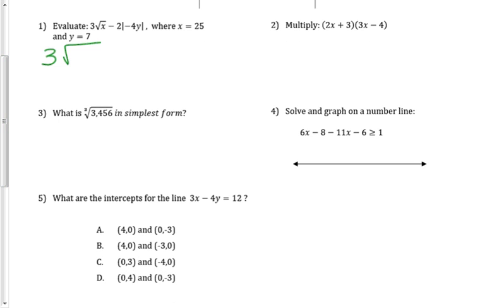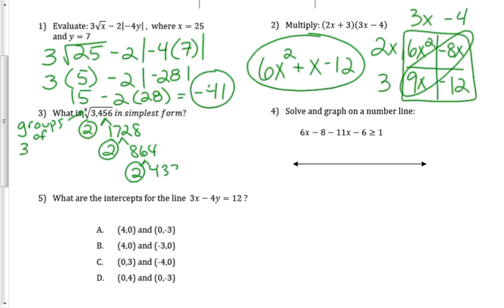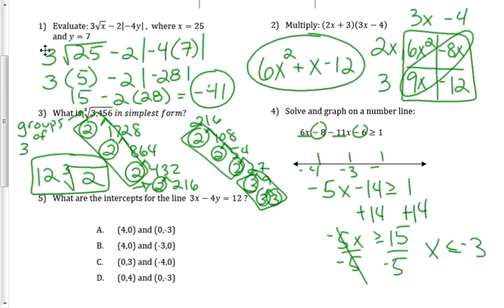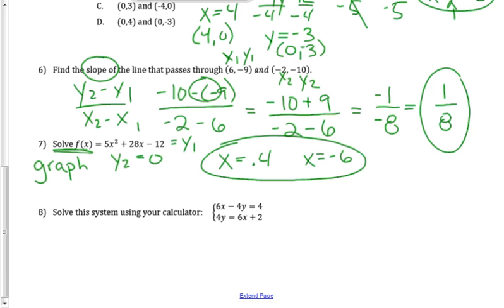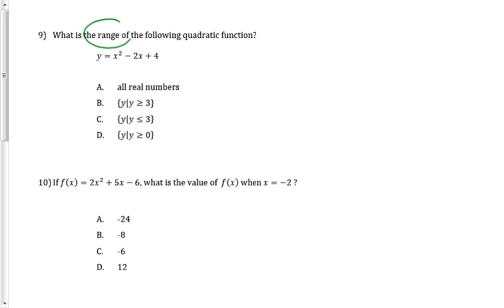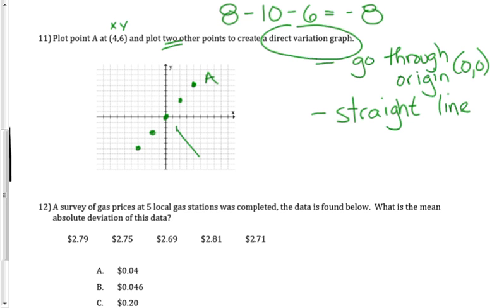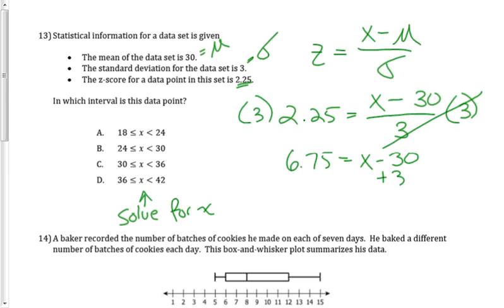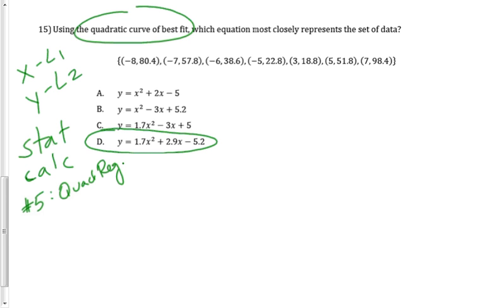SOL Prep 3A